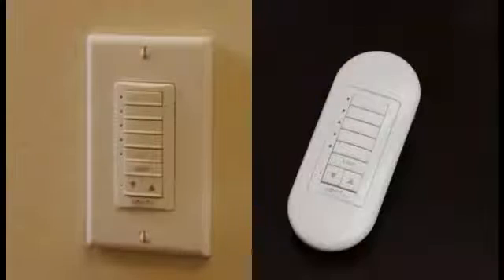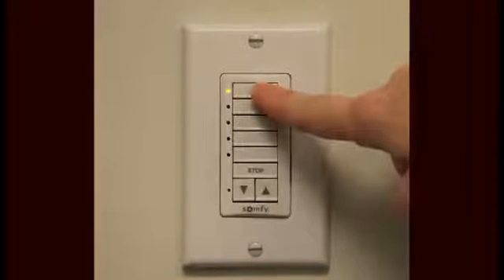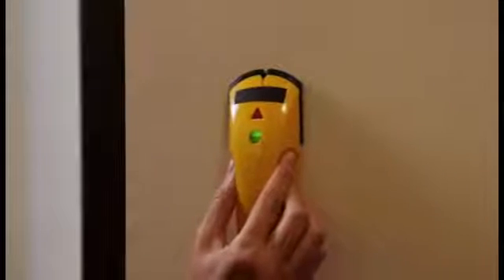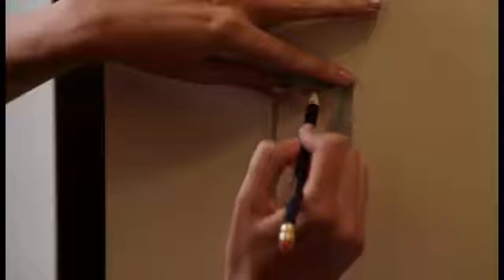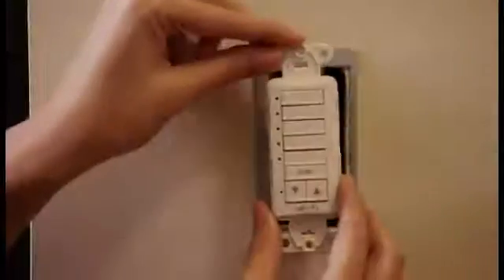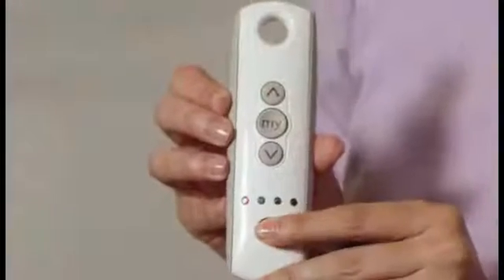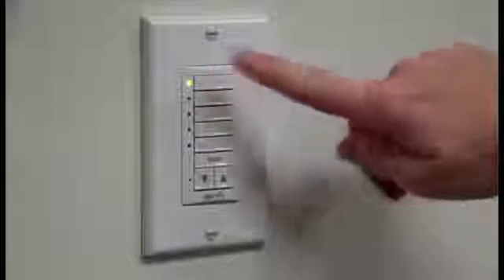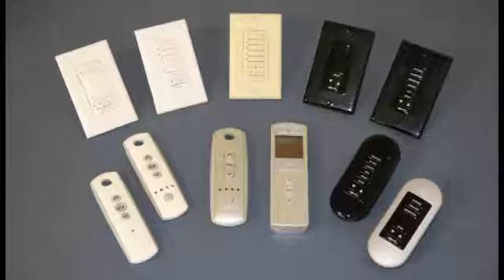Decoflex BALI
Description